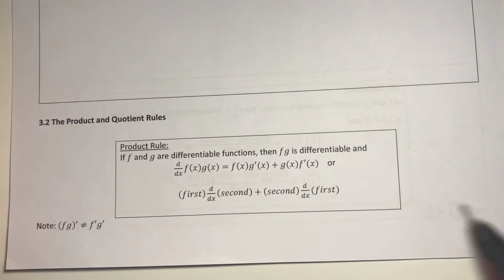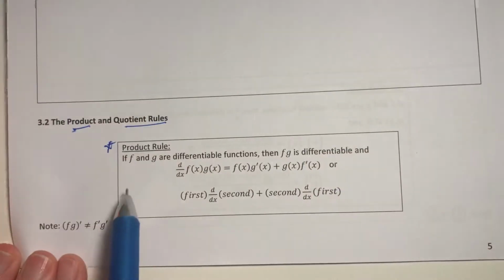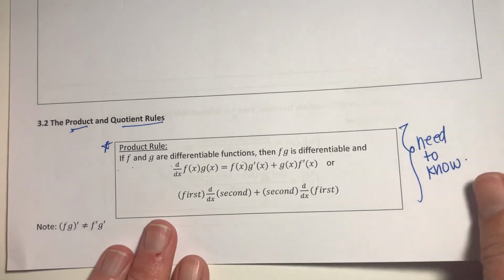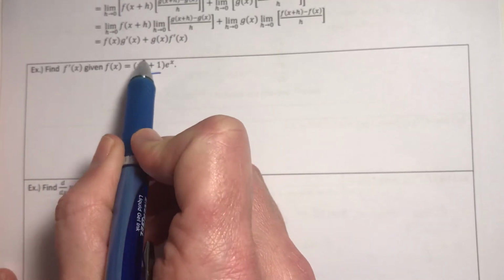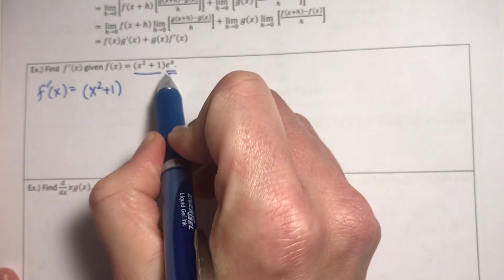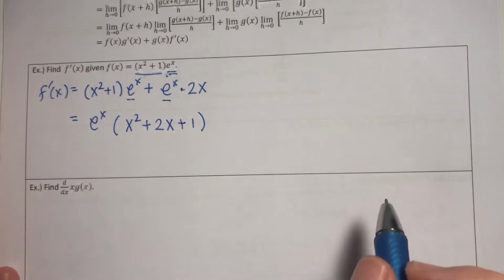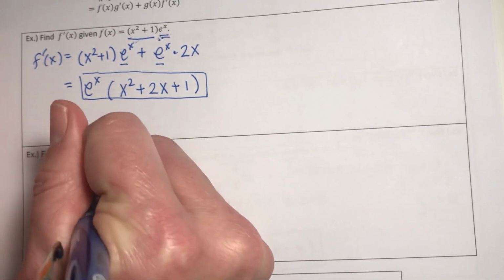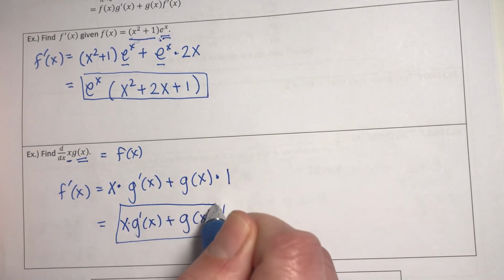3.2 Product Rule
3.2 Product Rule